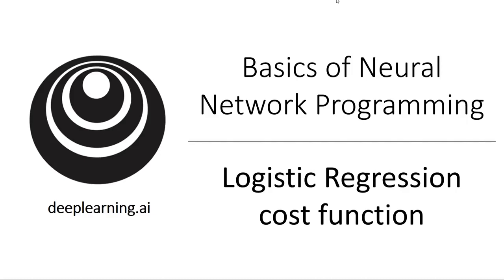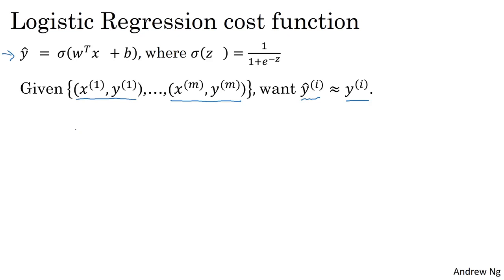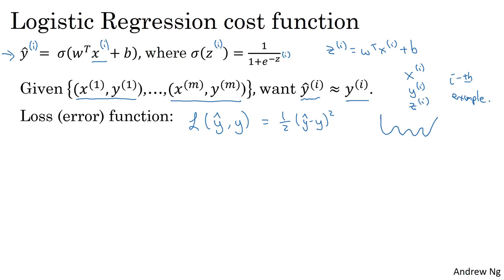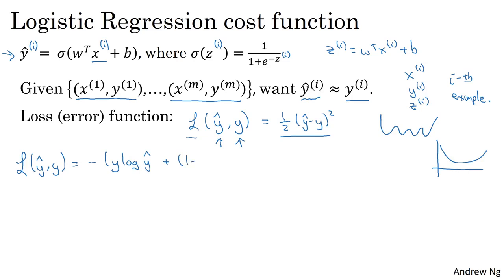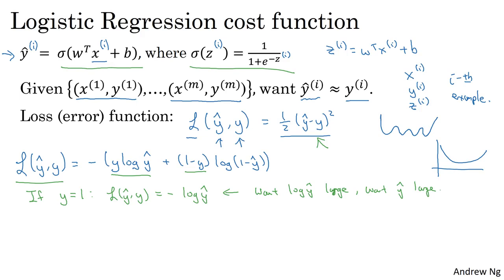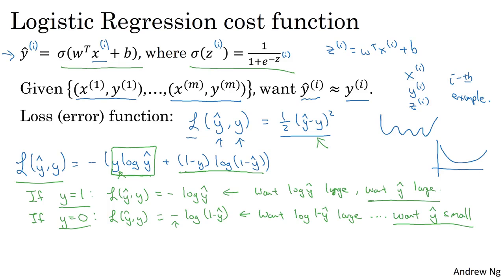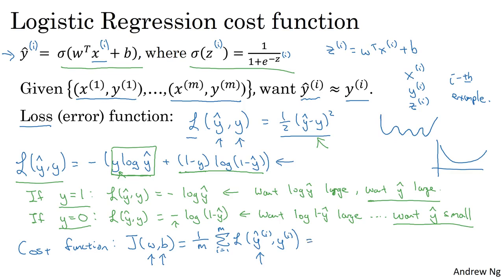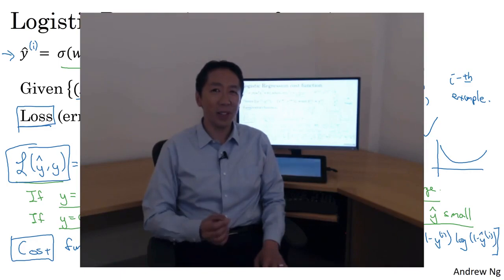Logistics Regression Cost Function